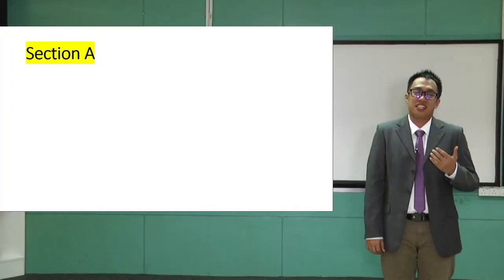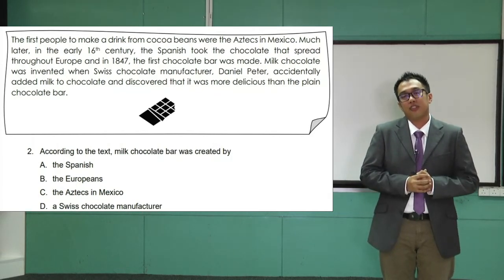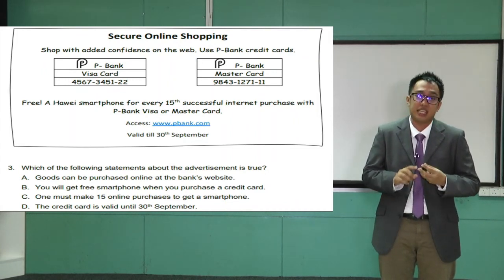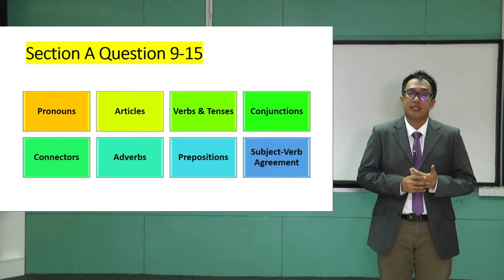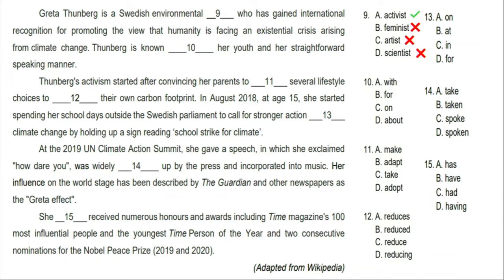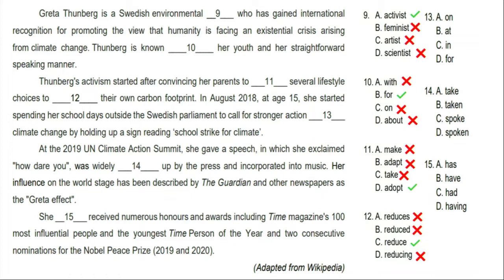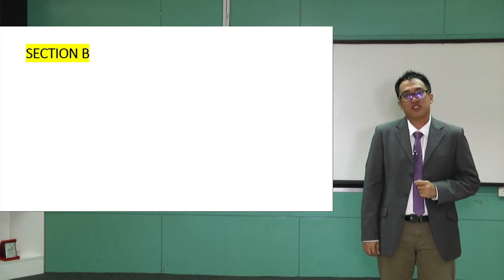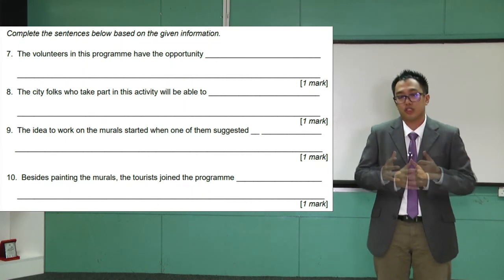SPM - Bahasa Inggeris (Paper 2 - Section A and B)